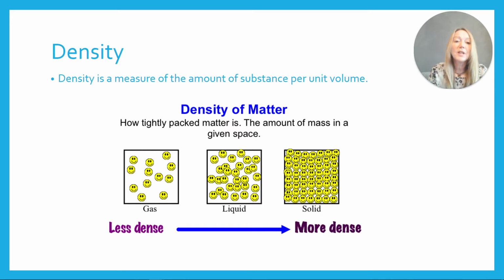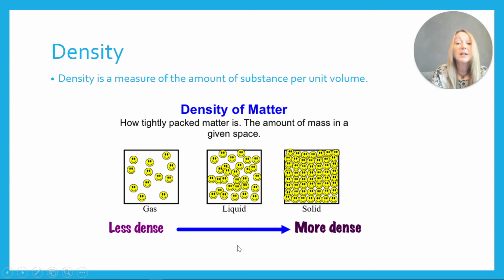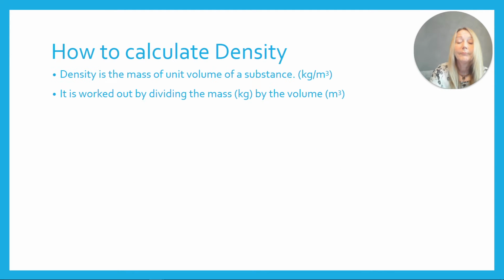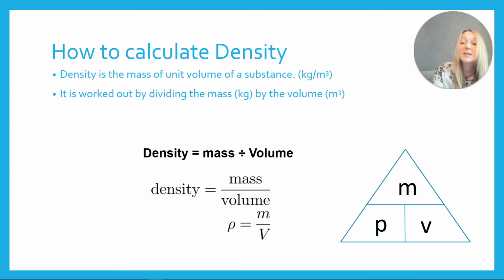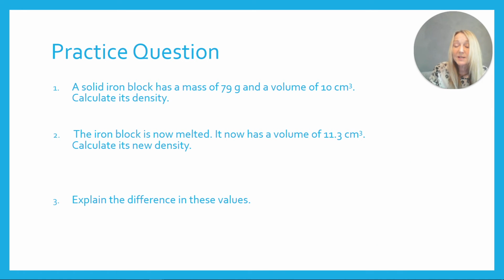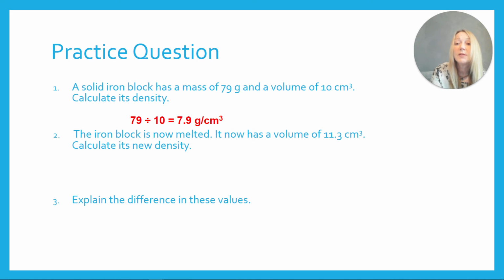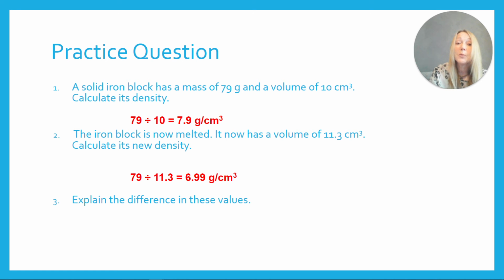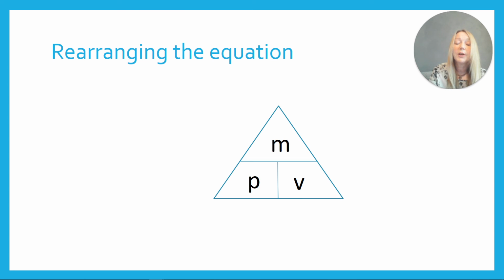Calculating Density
In this GCSE Physic lesson you will learn about how density relates to solids, liquids and gases. You will also be introduced to the density equations and learn how to use and rearrange that equation.